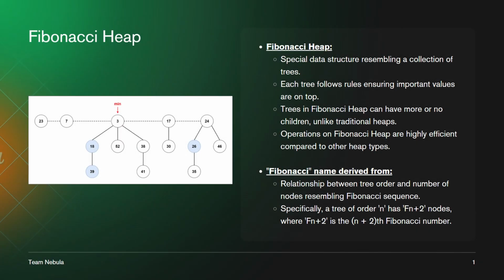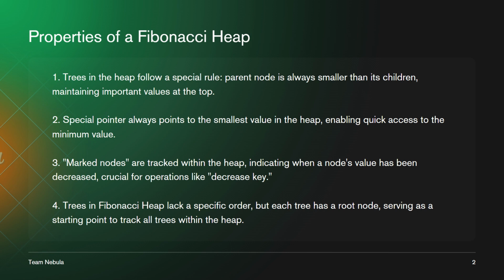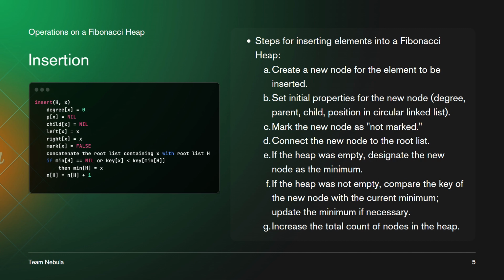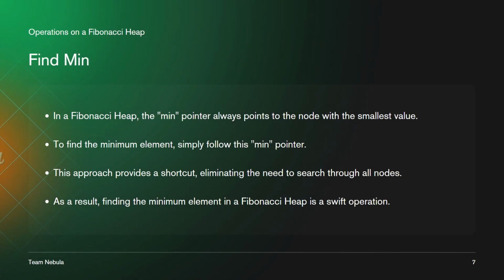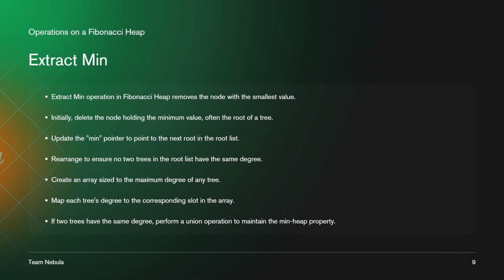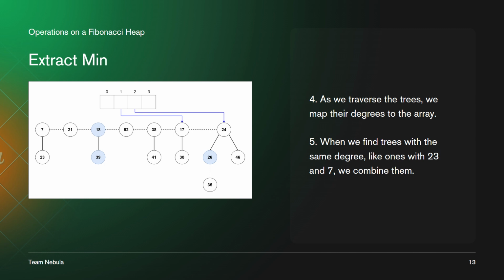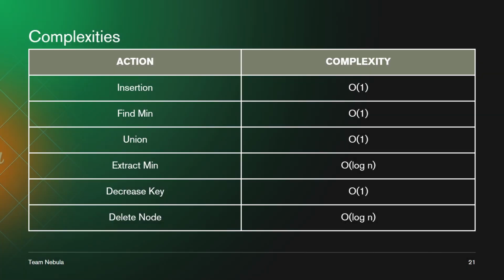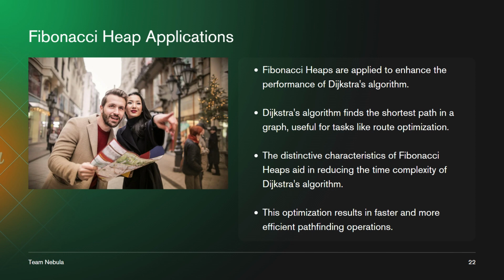6.2 (G) Fibonacci Heap